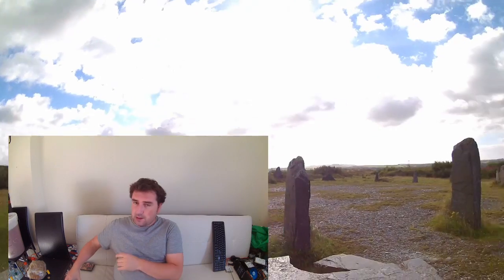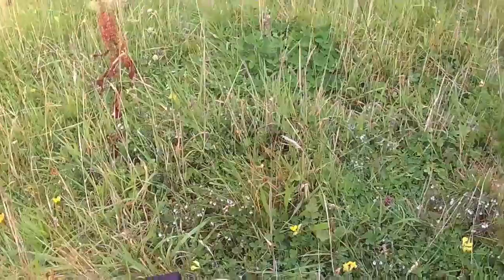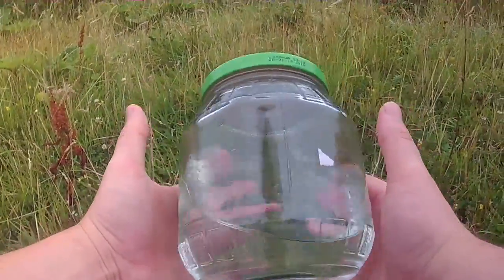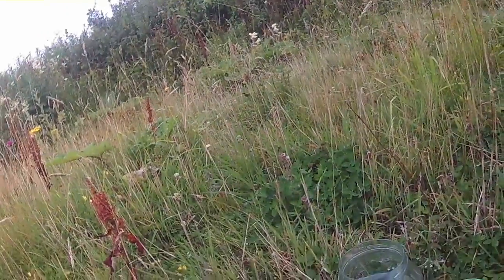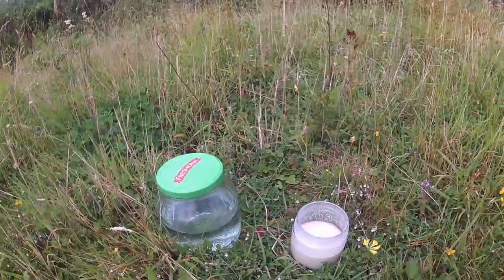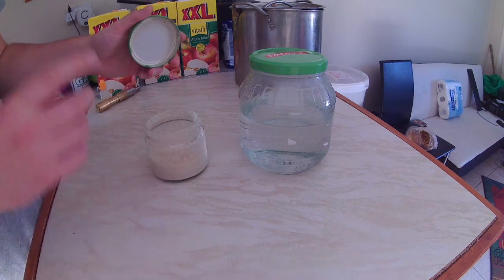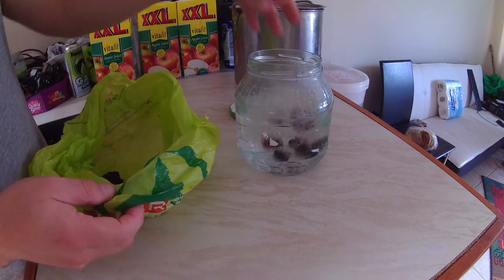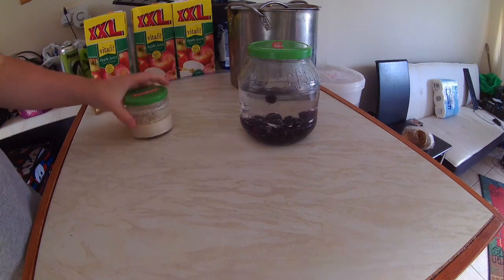wild yeast experiment part 1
I've been looking for an excuse to make a wild yeast starter.  So here is part 1 of the experimental wild yeast. oh and some clips from my morning wonder. enjoy